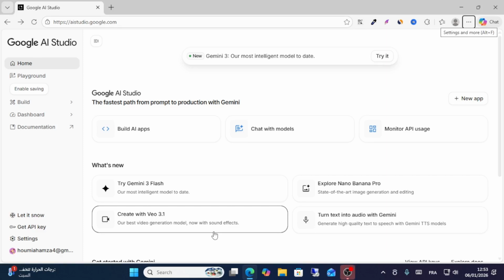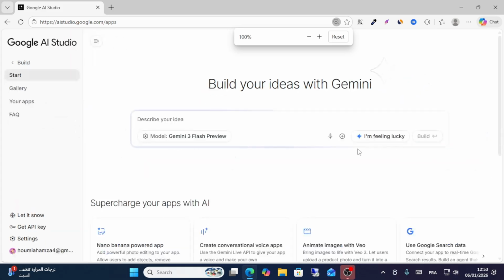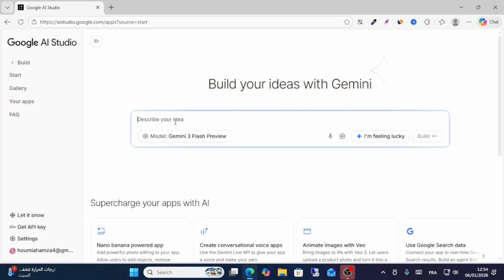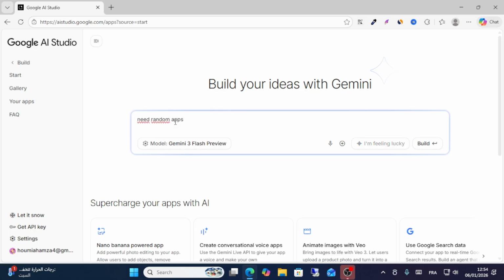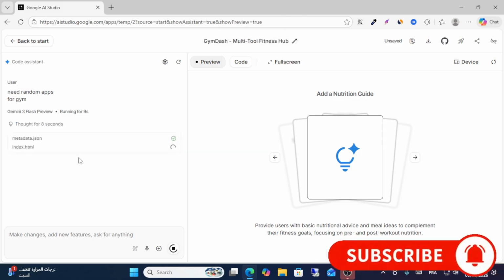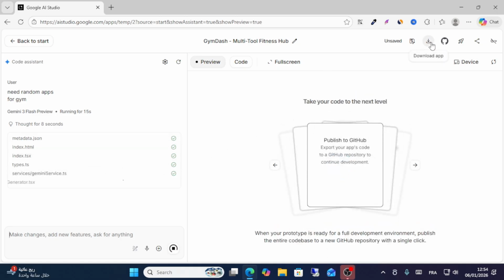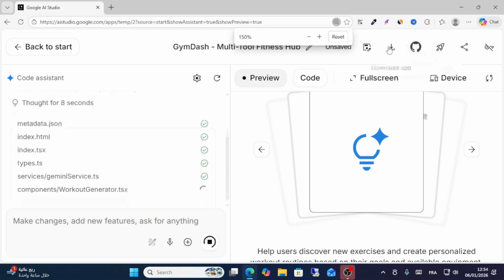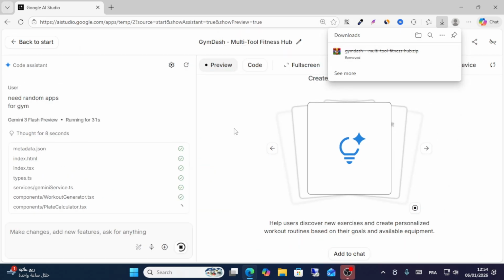How to Export Code from Google AI Studio - Step By Step Guide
In this tutorial, you’ll learn where to find the export options